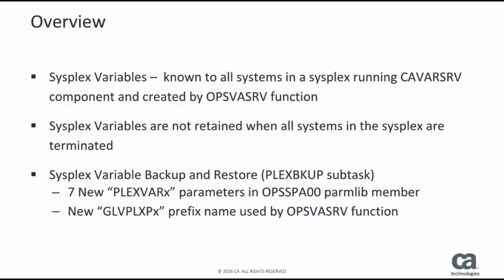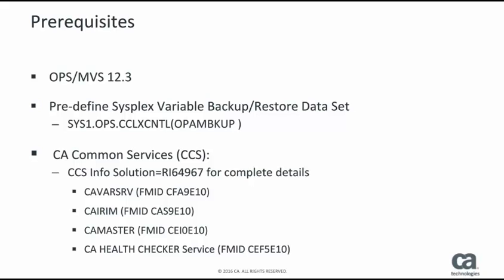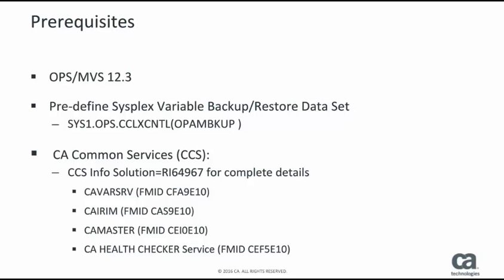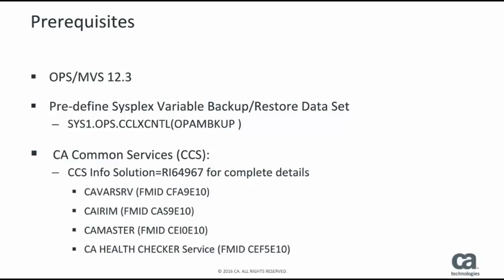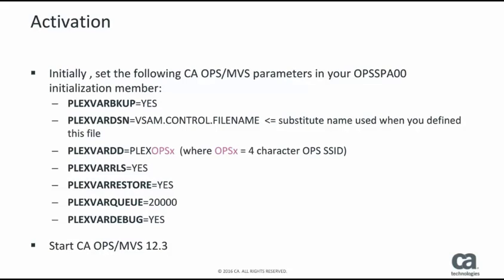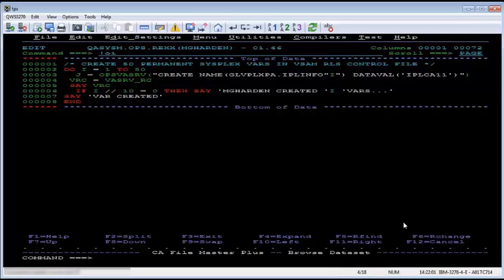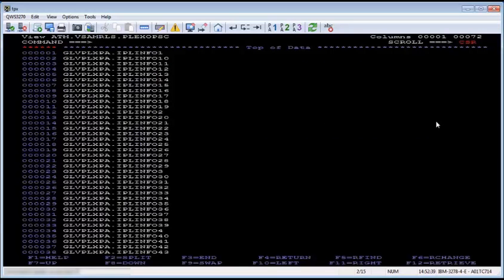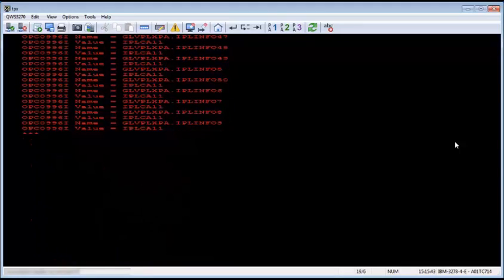CA OPS/MVS 12.3: Sysplex Variable Backup & Restore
This video, based on Release 12.3, introduces you to the CA OPS/MVS Sysplex Variable Hardening. The video provides an overview of how Sysplex Variables are backed up and restored during a Sysplex restart, prerequisites necessary for their implementation, how to activate Sysplex Variable Hardening, and a demo on how to create Sysplex Variables that would be restored during a restart of the Sysplex.